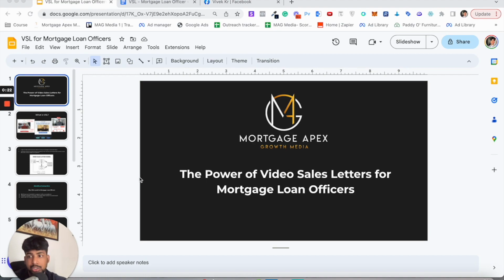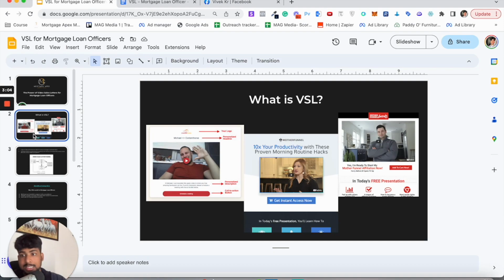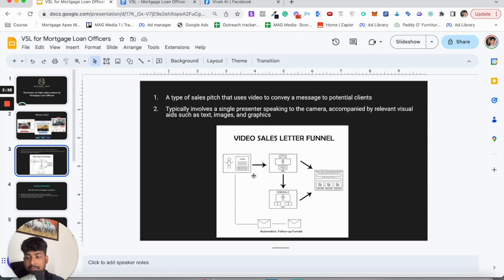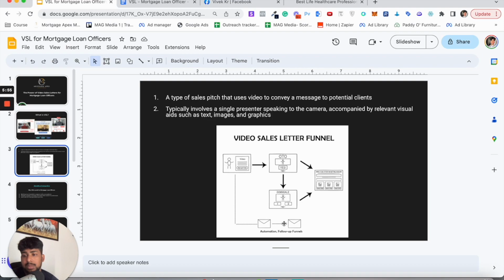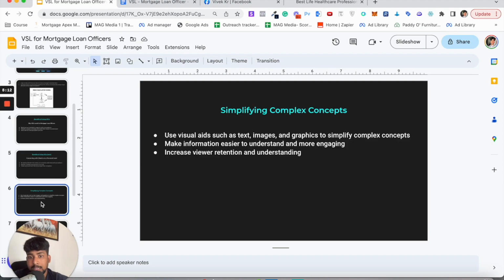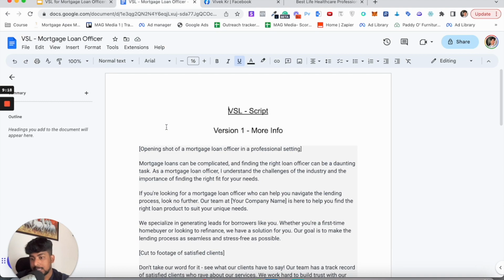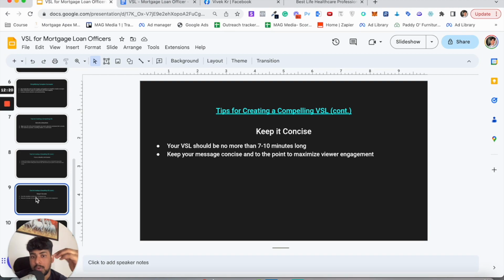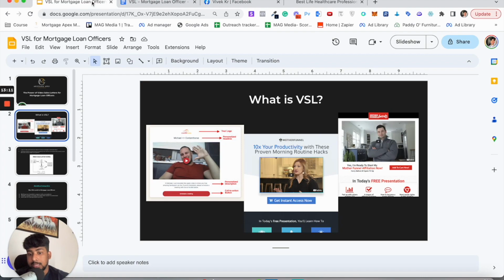How to Use Video Sales Letters for Mortgage Loan Officers | Generate More Leads and Close More Deals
Get your VSL script to make your first ever VSL as a mortgage loan officer

✅ Get winning ad copies and creative with plug and play ad guide
We've worked with hundreds of mortgage loan originators, helping them to build their personal brand online and grow their loan volume and pipeline exponentially by closing more deals.